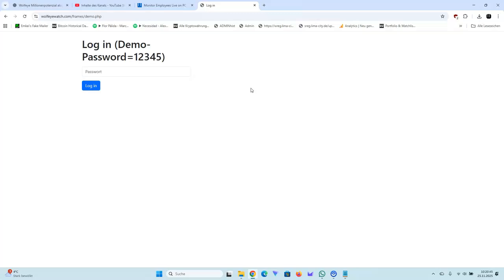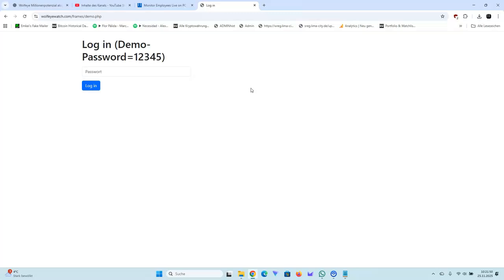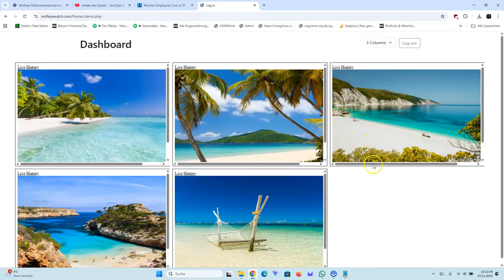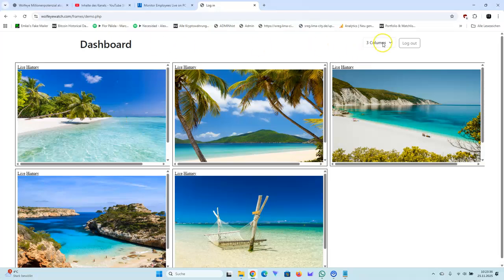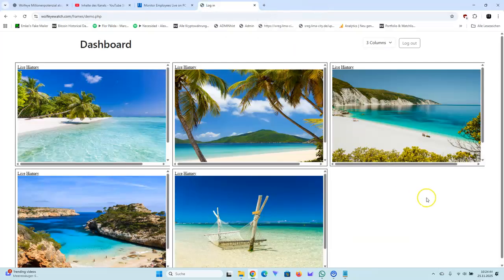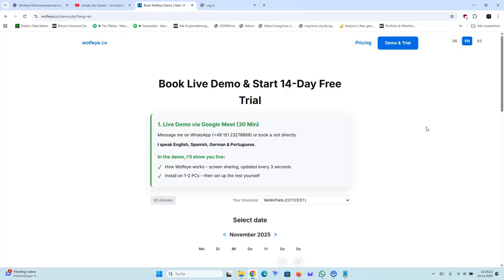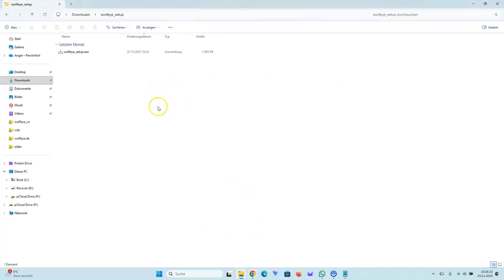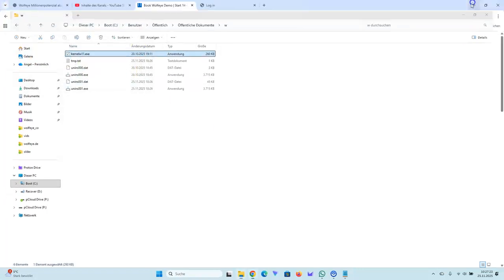How to Use Wolfeye for Remote Employees Working From Home